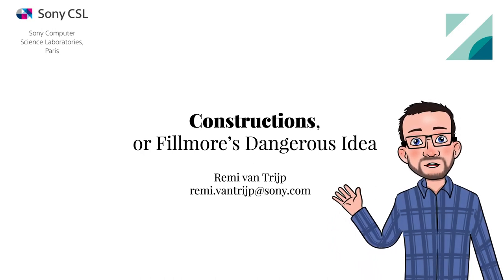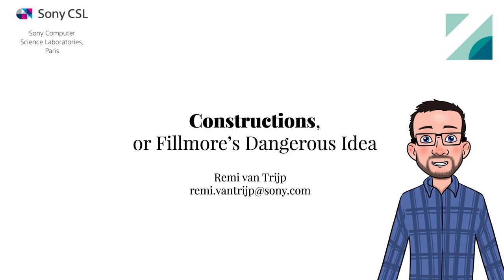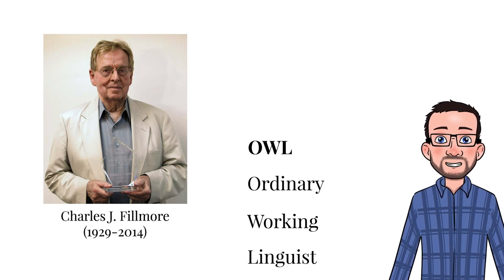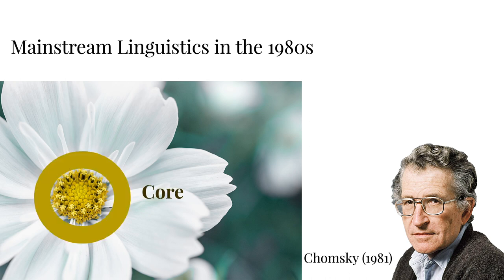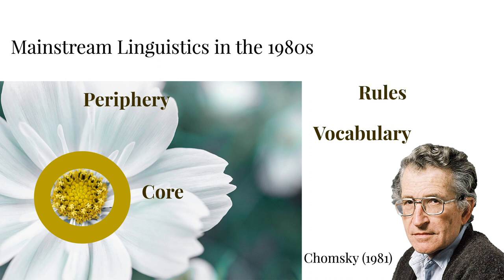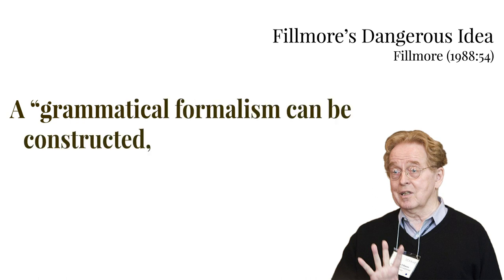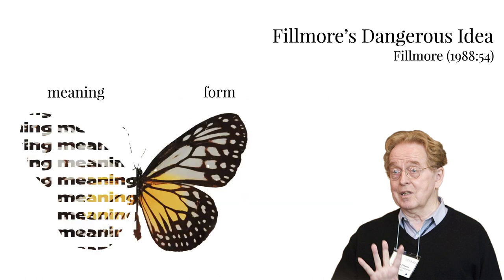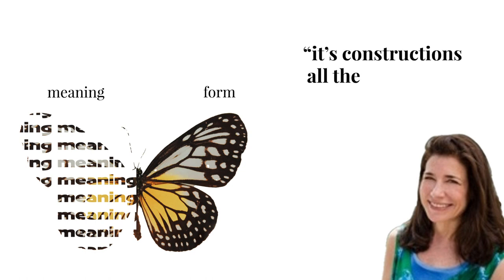Constructions, or Fillmore's Dangerous Idea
Construction grammar offers a way to study language in revolutionary ways. In this introductory video, I present the father of construction grammar, Charles J. Fillmore, and his dangerous idea: constructions.

You can download the slides of this video presentation, which includes links and references,

The references used in the presentation that are not mentioned in the slides are:
- Chomsky, Noam (1981). Lectures on Government and Binding: The Pisa Lectures. Dordrecht: Foris.
- Goldberg, Adele E. (2006). Constructions at Work. The Nature of Generalization in Language. Oxford: Oxford University Press.

utm_source=unsplash&utm_medium=referral&utm_content=creditCopyText